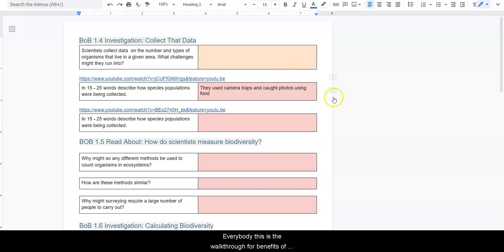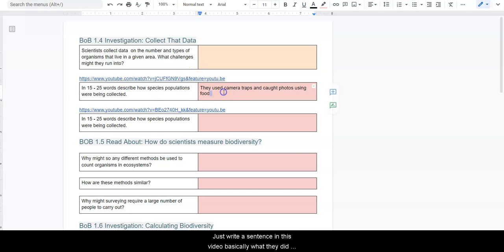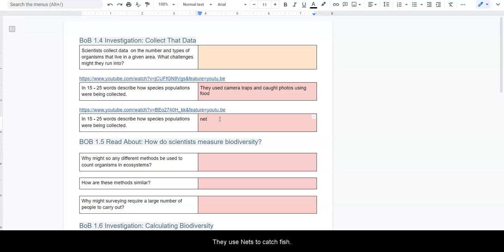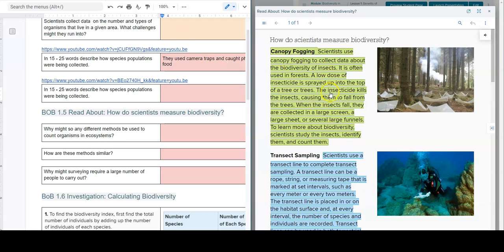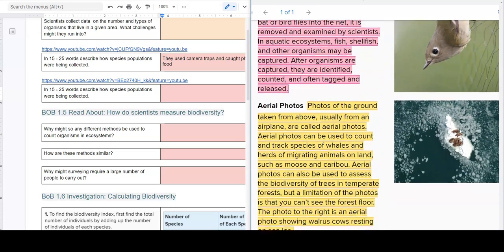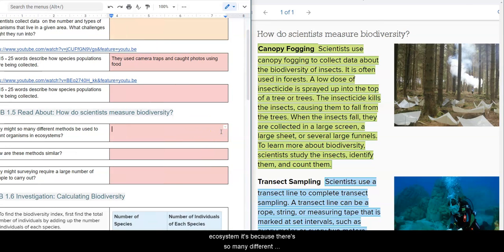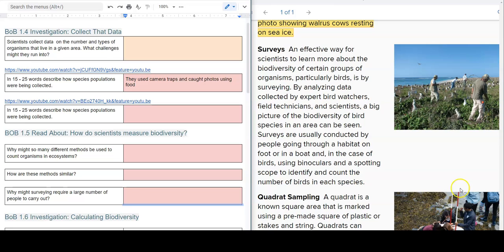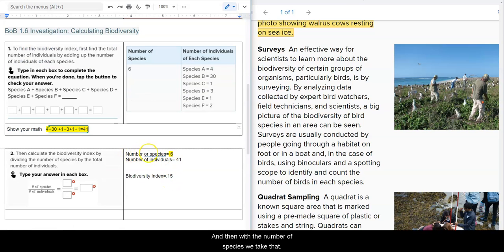BoB 1 4 1 5 & 1 6